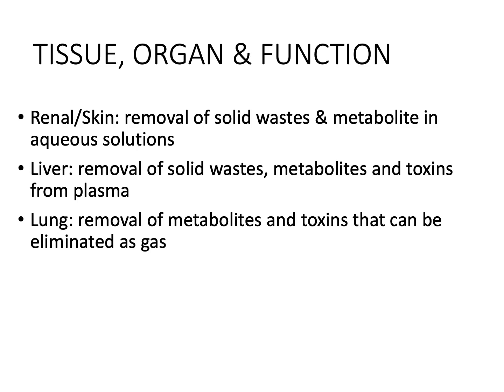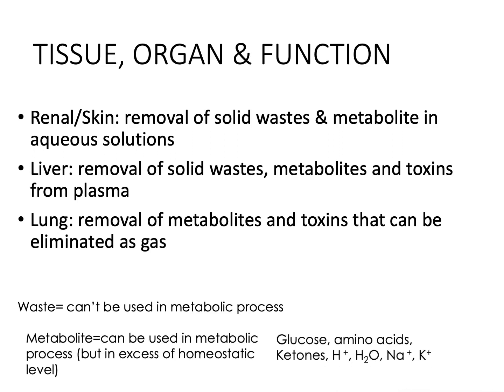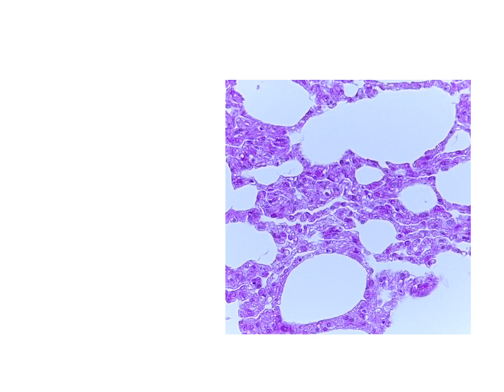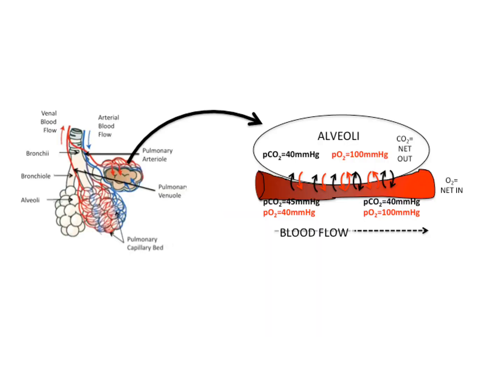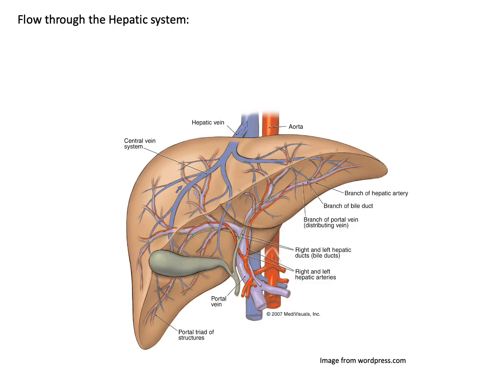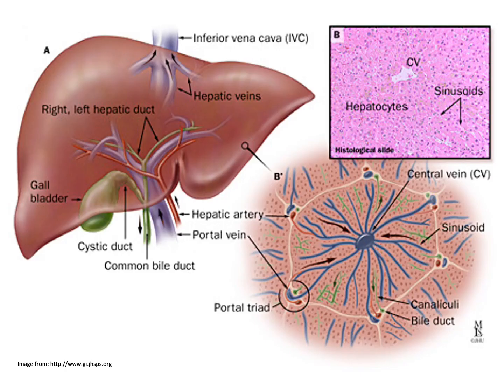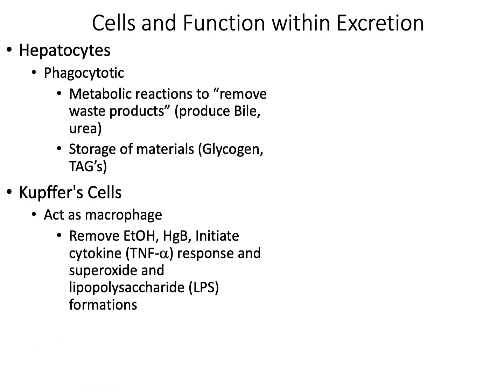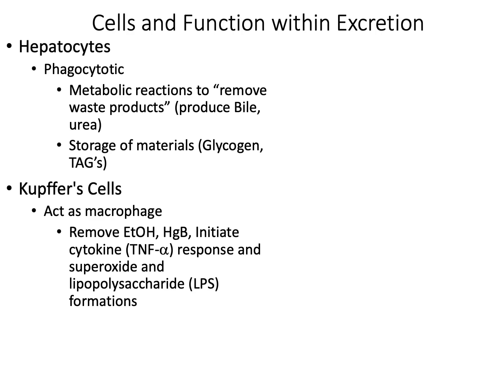Excretory Anatomy- Part 1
First lecture on the anatomy of the excretory system, looking at the various organs and tissues responsible for maintaining the body's delicate chemical balance.